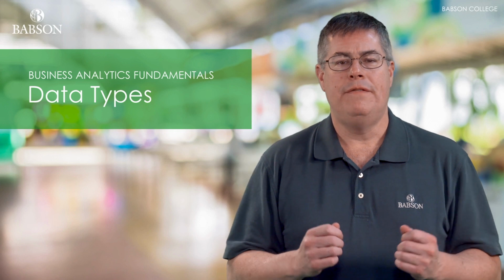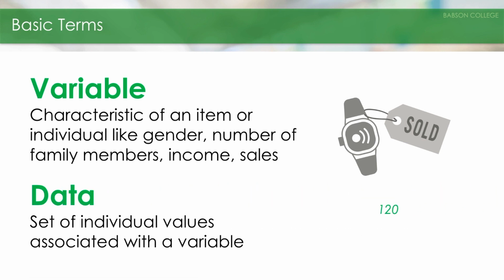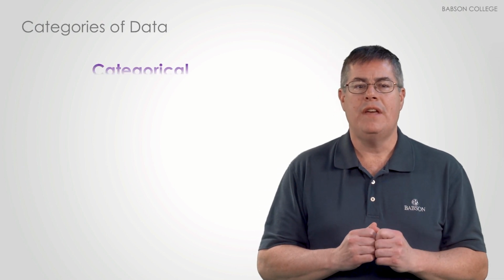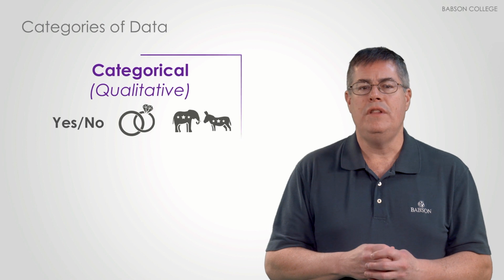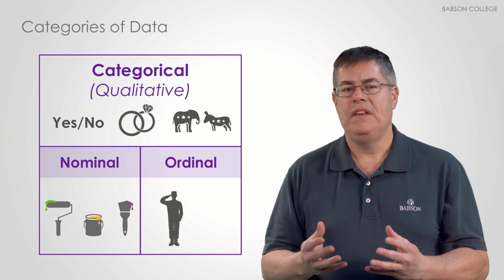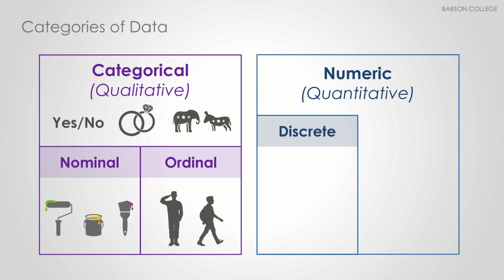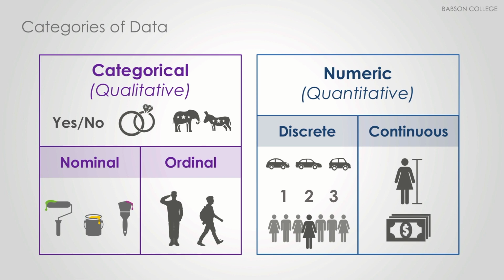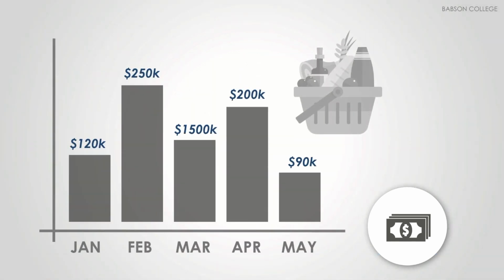Week 1 Data Types